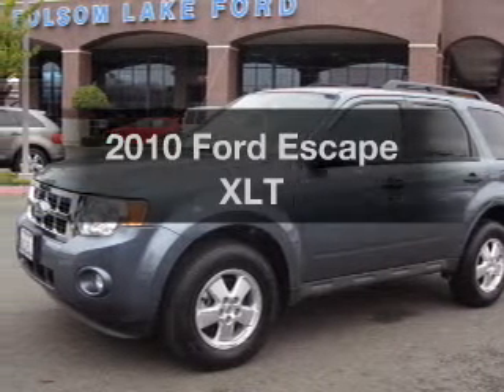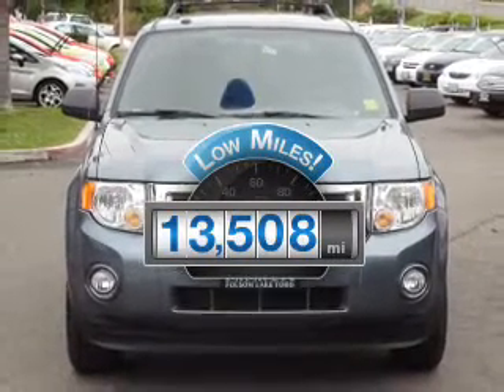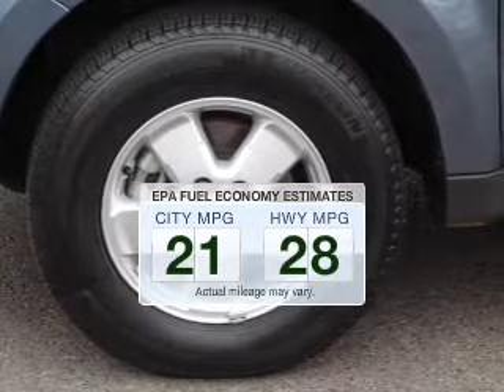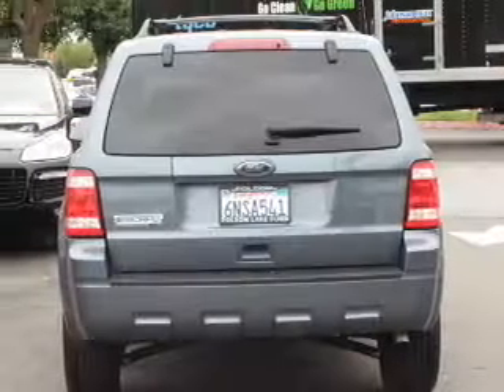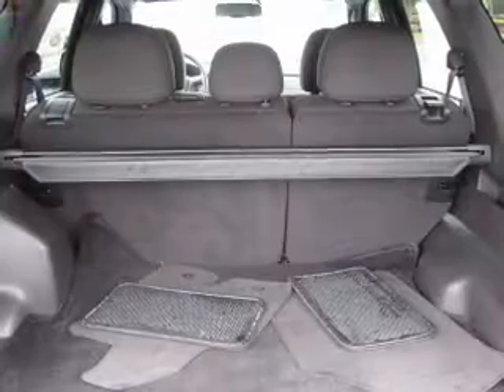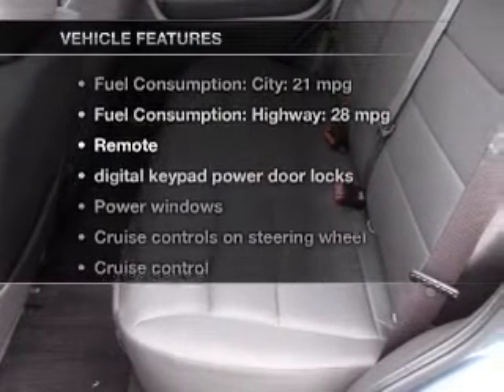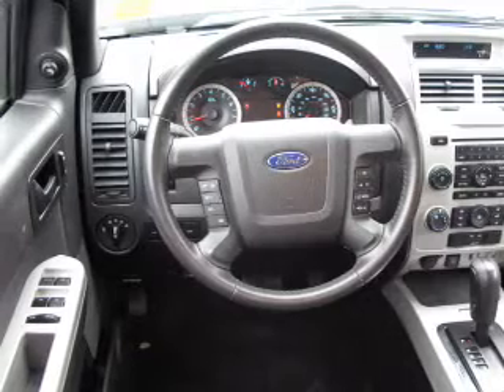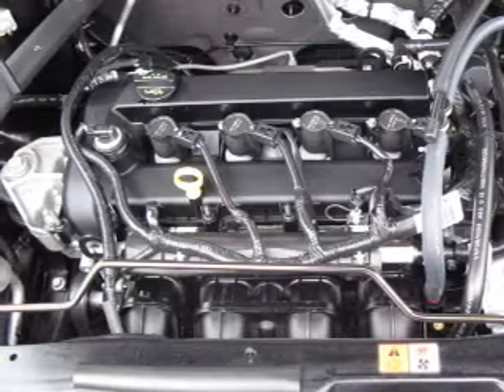2010 Ford Escape - Folsom CA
Year: 2010
Make: Ford
Model: Escape
Trim: XLT
Engine: 2.5 liter inline 4 cylinder 16 valve MPFI DOHC
Transmission: 6-Speed Automatic
Color: Blue
Mileage: 13508
Address:
12755 Folsom Blvd.